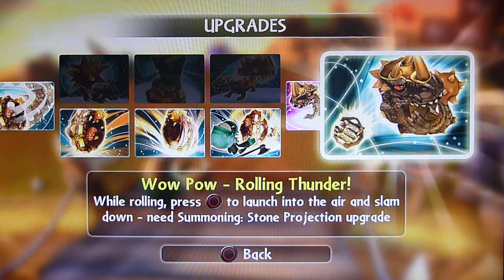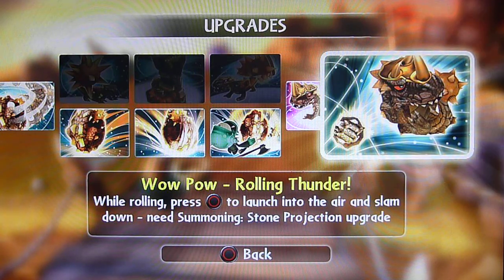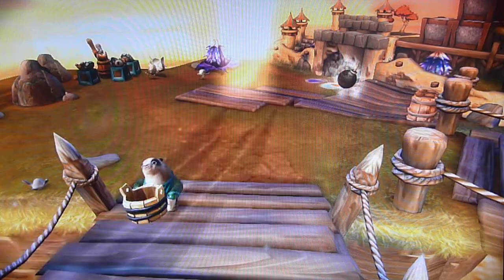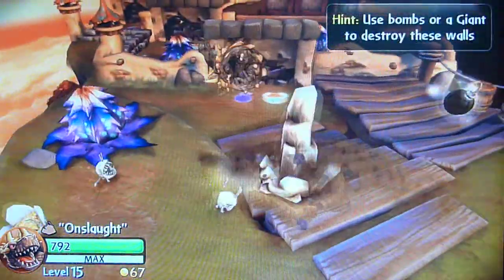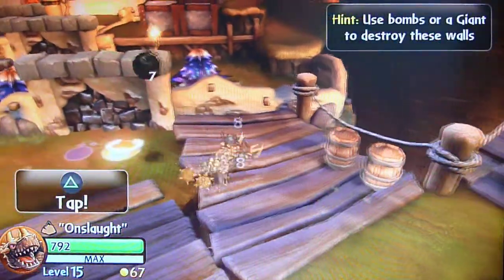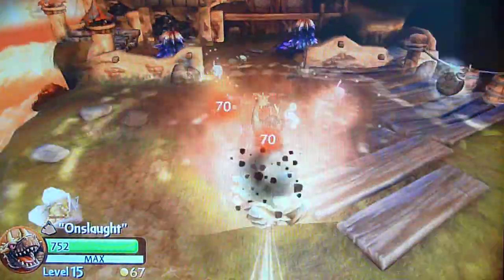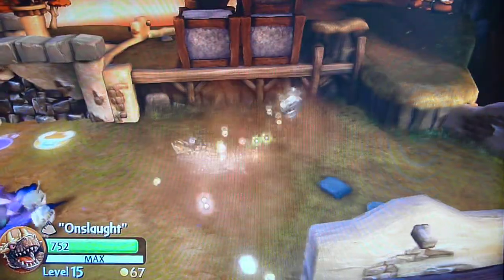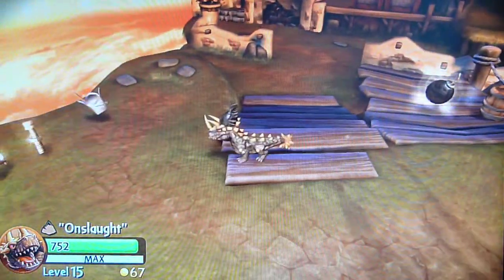Giants: Wow Pow - Bash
Bash's wow pow ability which is epic! 70 damage is the average.
Wow Pow: Rolling Thunder!
Element: Earth
Nickname: Onslaught